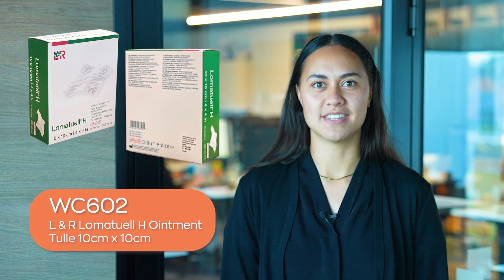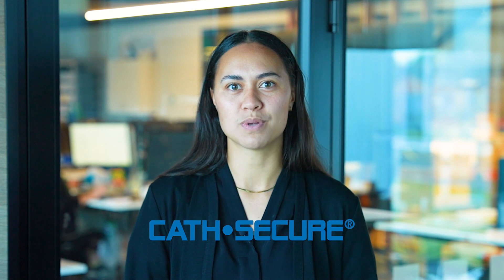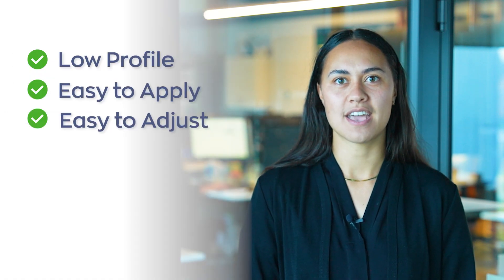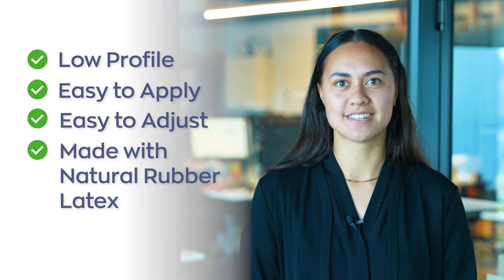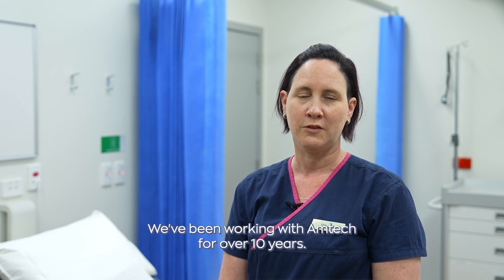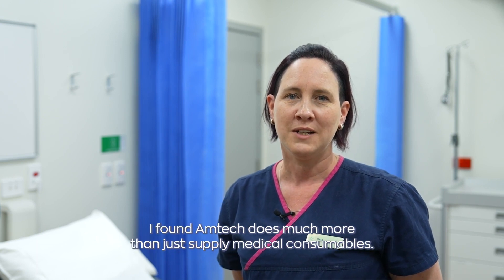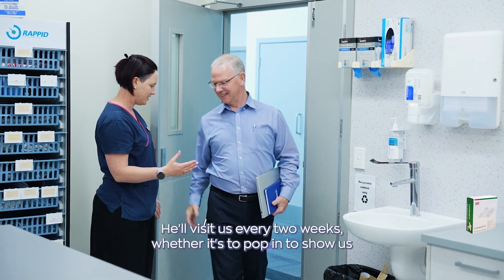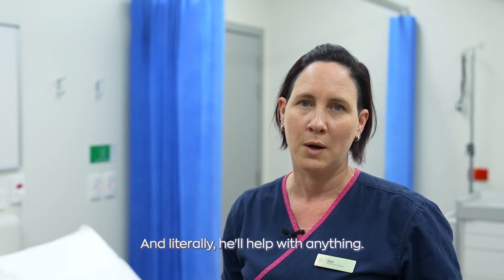Amtech Medical - Touchbase (March 2024)